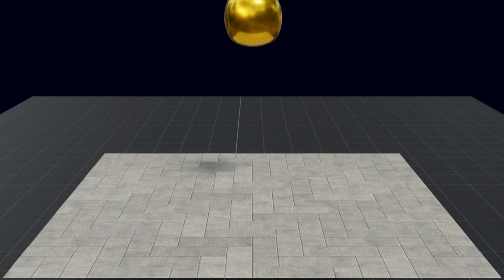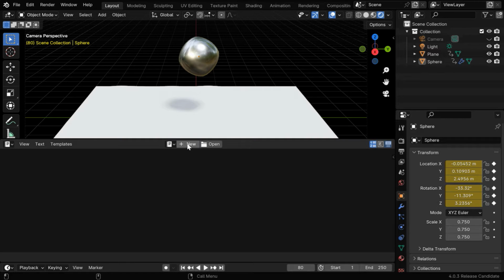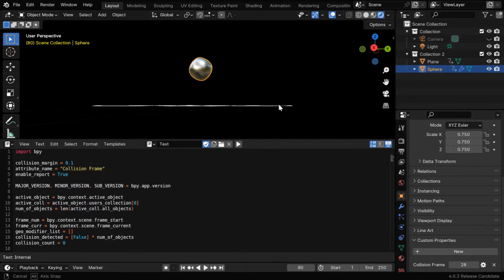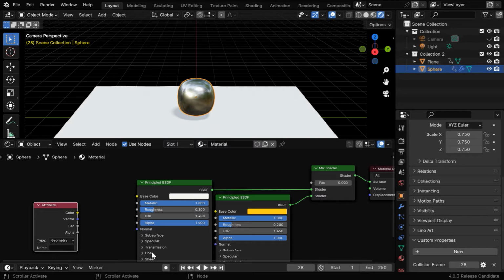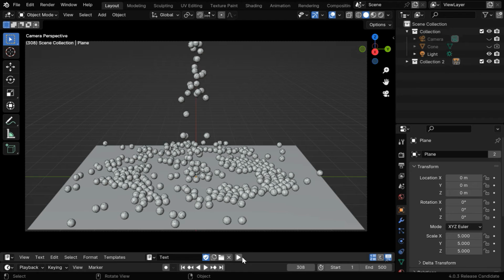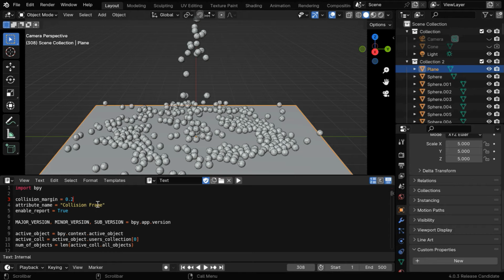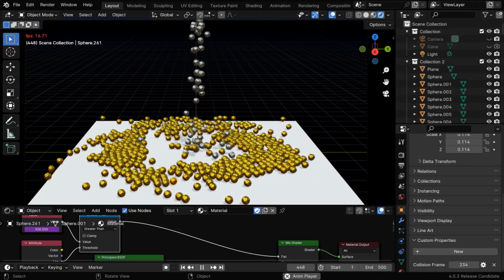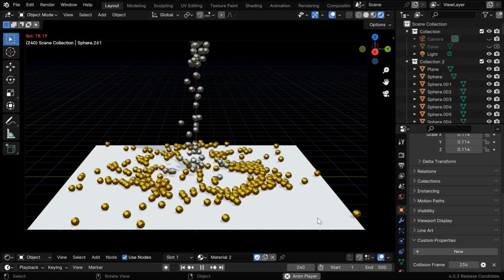Collision Detection In Blender's Rigid Body Physics | An Advanced Tutorial Based On Python Script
In this Blender tutorial, we have discussed how to detect a collision in Rigid Body Physics or during any animation in Blender. We have used a Python script to detect this collision and the script is free for everyone. The download link is given below. You can make use of this script for various scenarios, one such scenario is discussed in this tutorial where we are changing the material of an object based on its collision with another object. Please watch the video for the complete tutorial.

Timestamp
00:00 Intro & Python script to detect a collision
01:55 An example application of collision detection
03:24 Another example with hundreds of balls
04:56 Some limitations and possible solutions